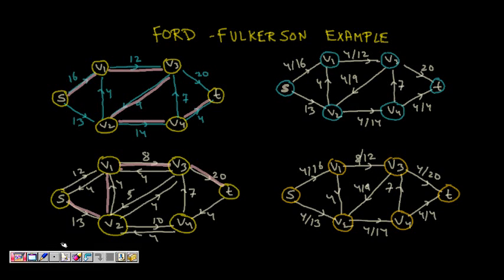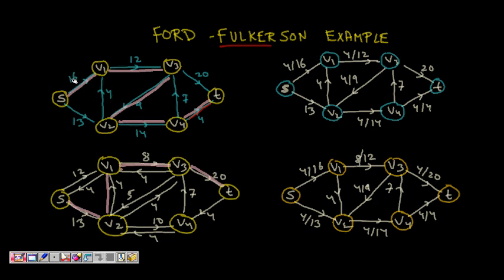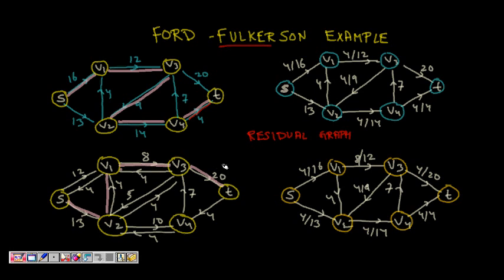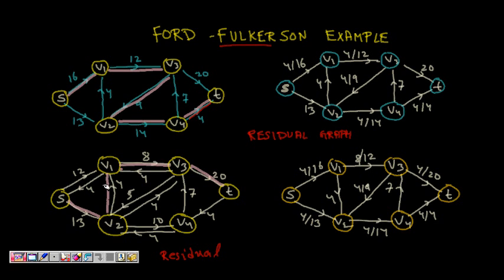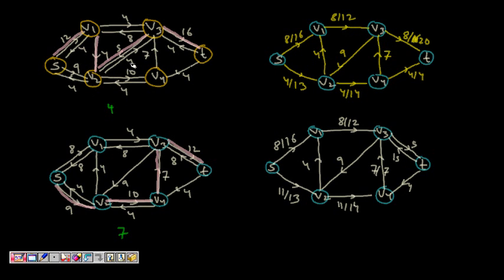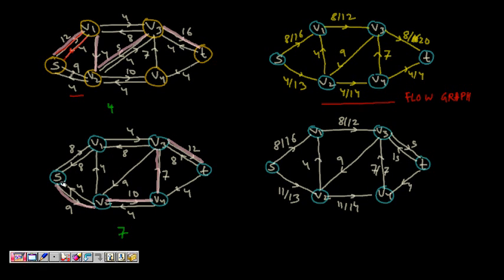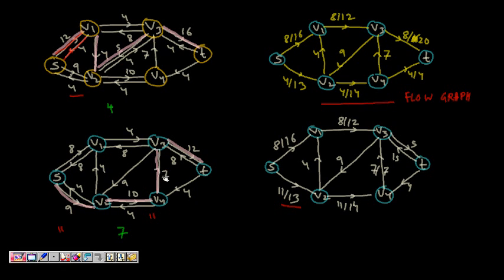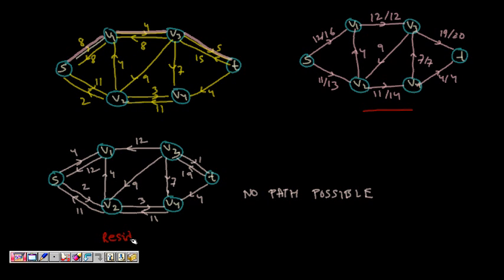Programming Interview: Ford Fulkerson Method Example (Part 3)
Execution of basic ford-fulkerson algorithm
Residual network
augmenting path
network flow graph